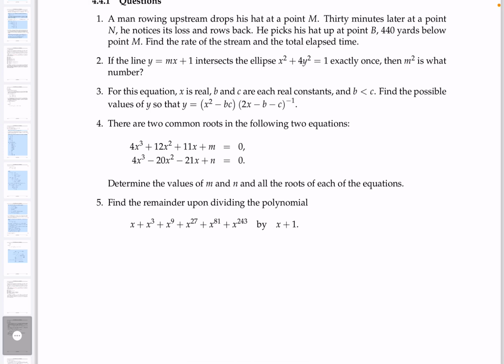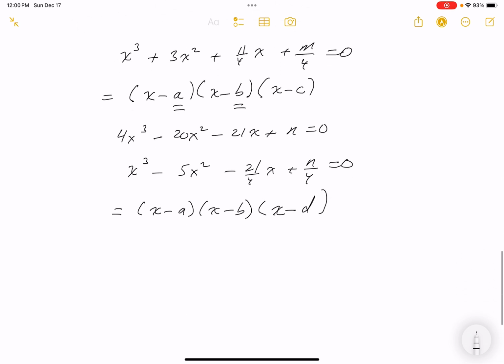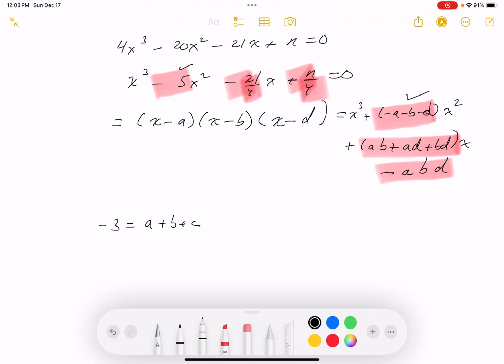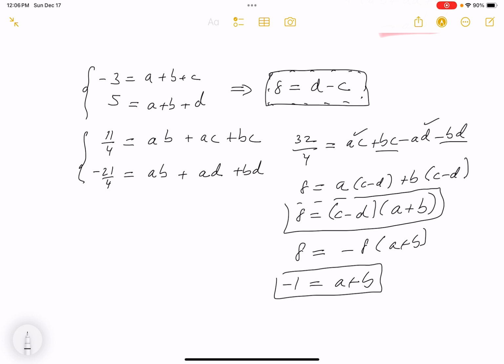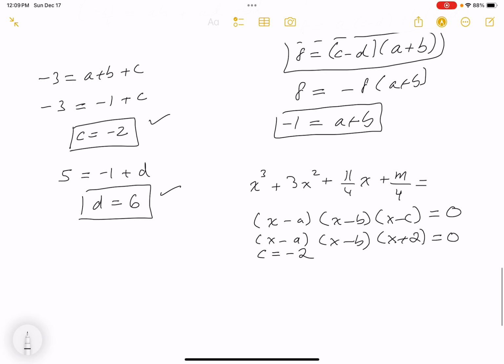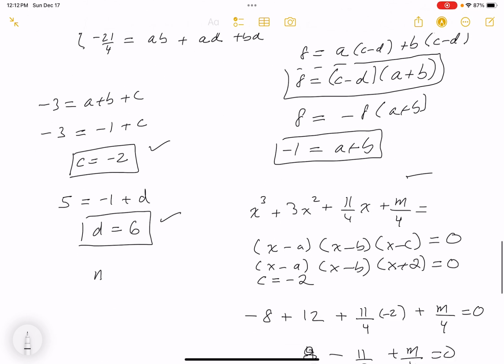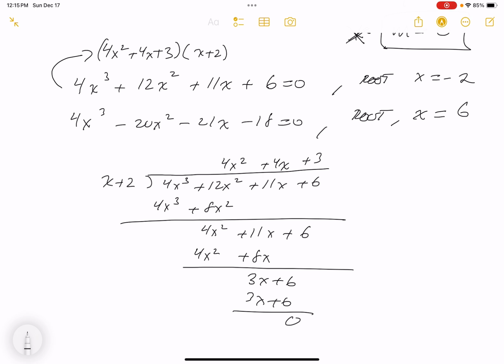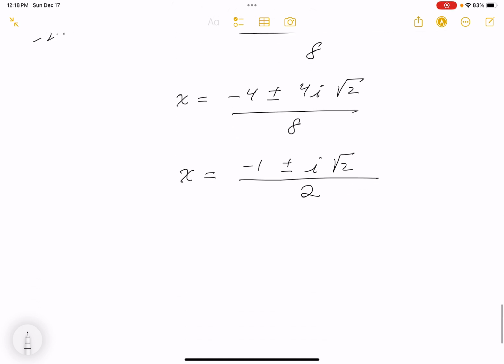pmp contest 04 04 04